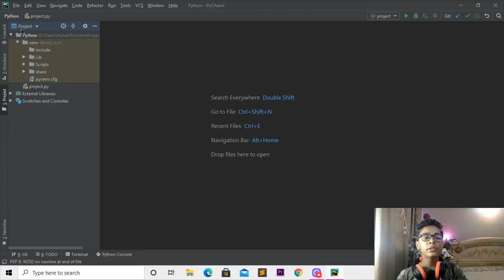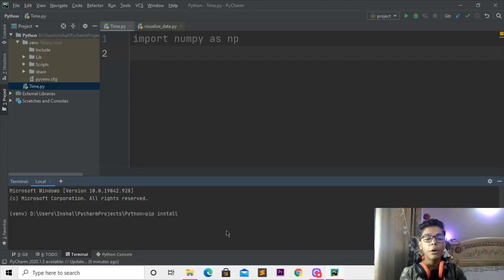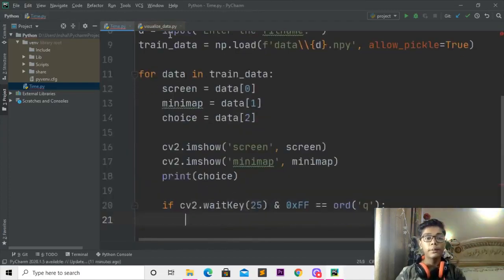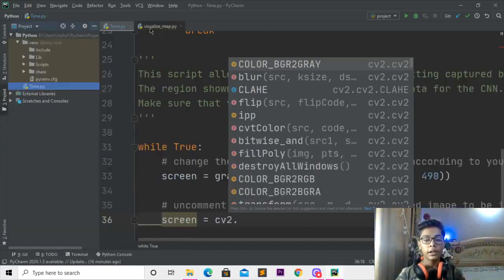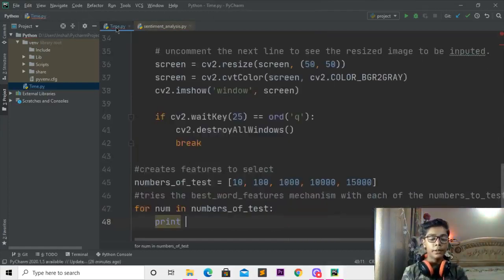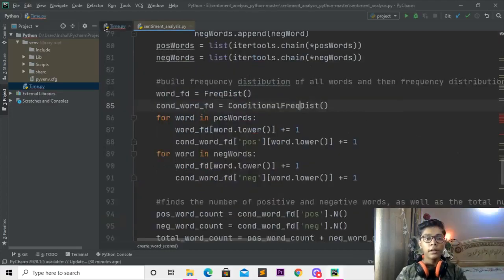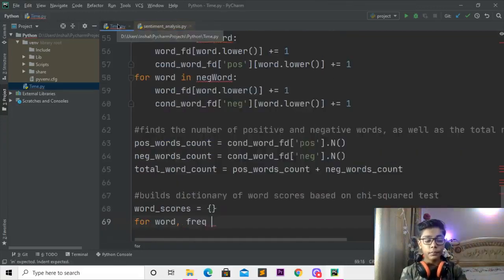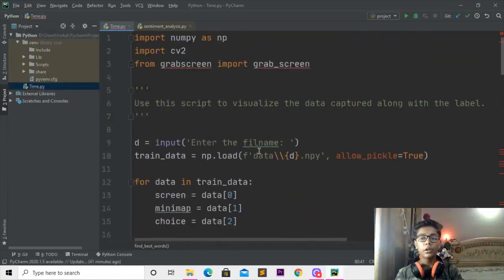Web Traffic With Time Series Using Python and Artificial Intelligence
This video is about Web Traffic With Time Series Using Python and Artificial Intelligence